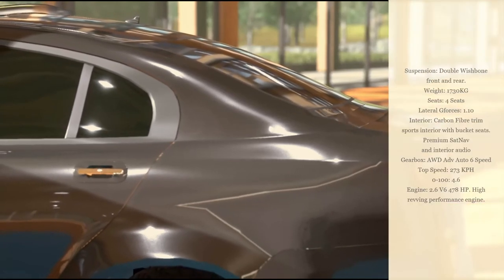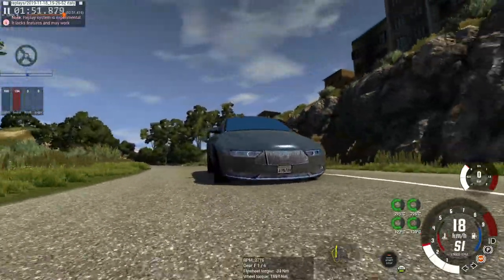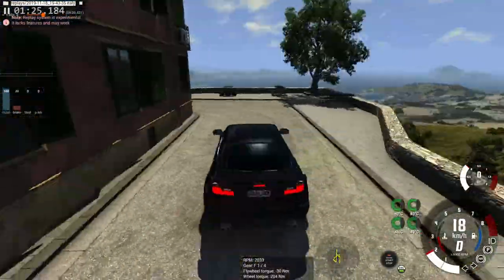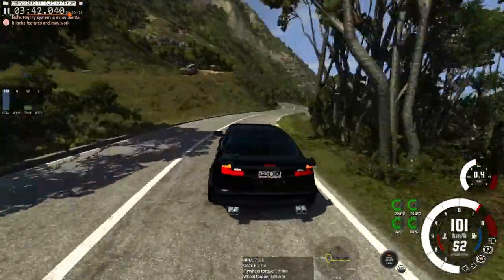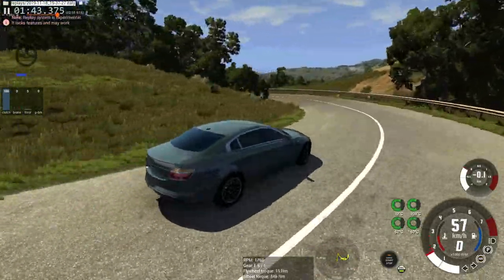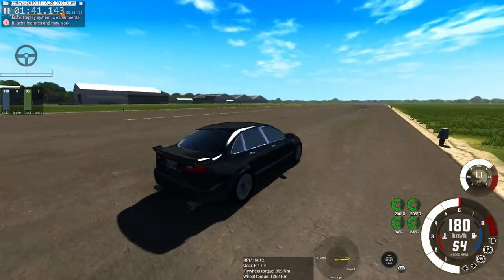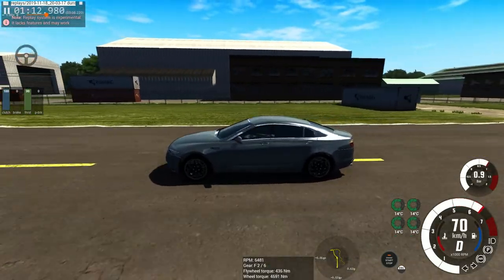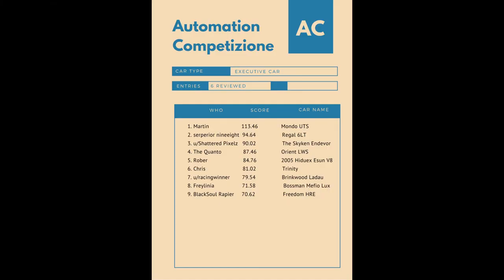Set 3 Executive Cars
Here we have Set 3 of the executive Car Challenge!